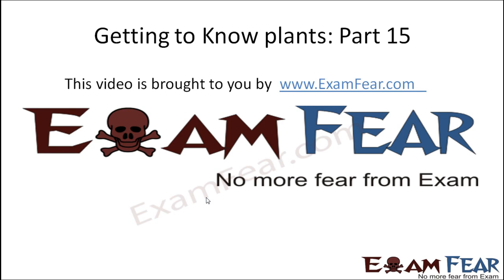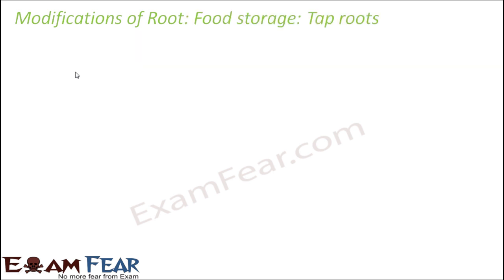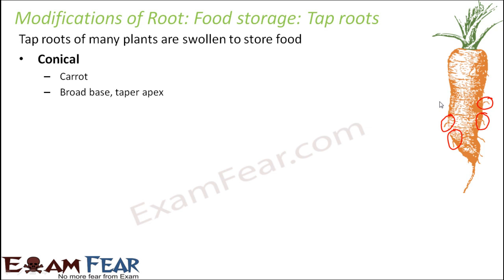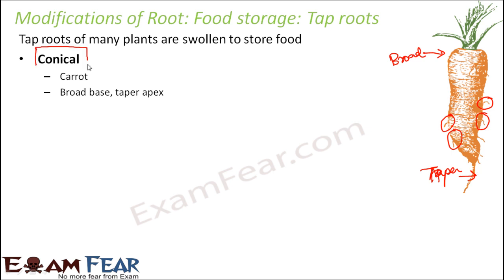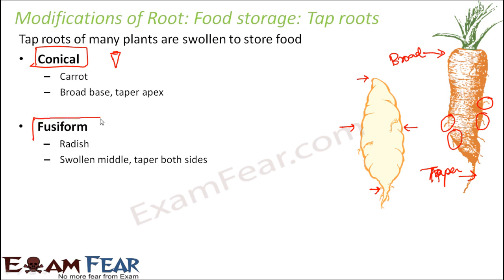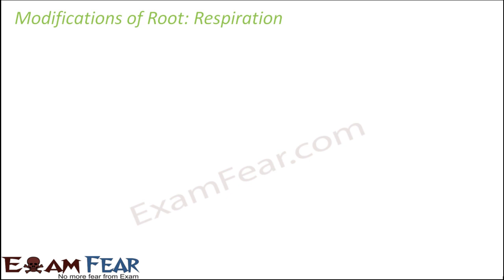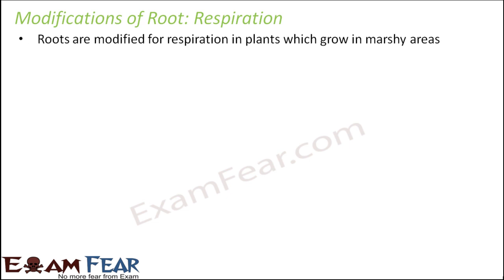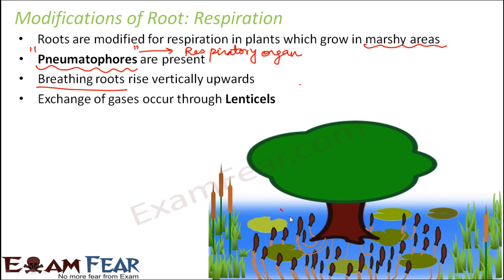Biology Getting to Know Plants Part 15 (Root modification: food storage, respiration) Class 6 VI